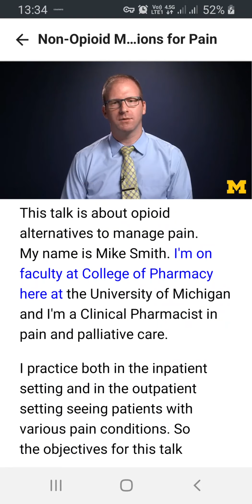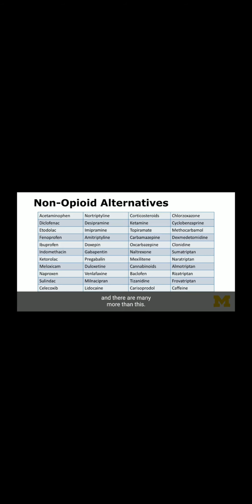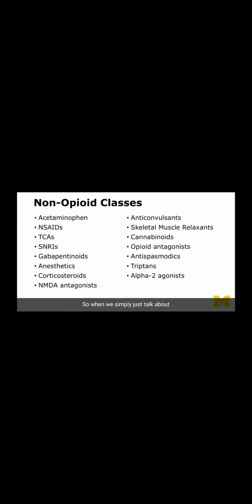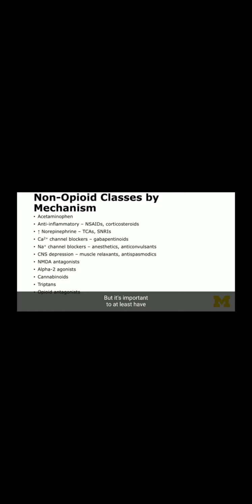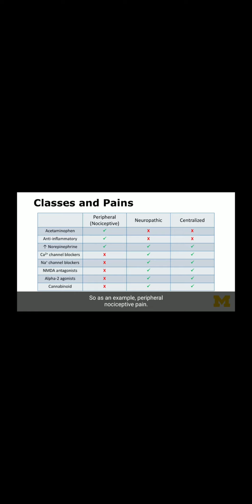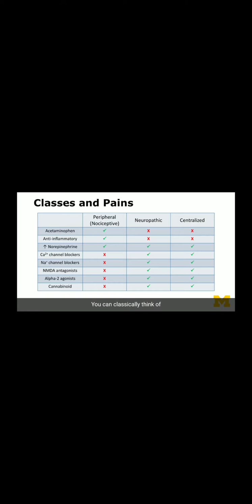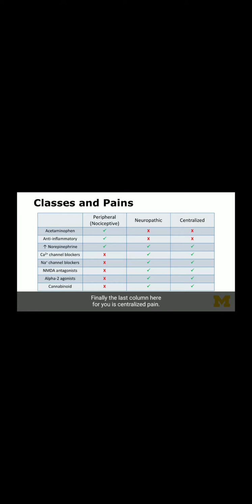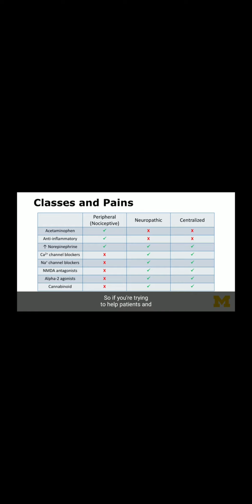opioid module 3(4)